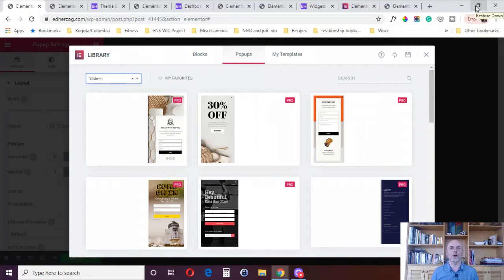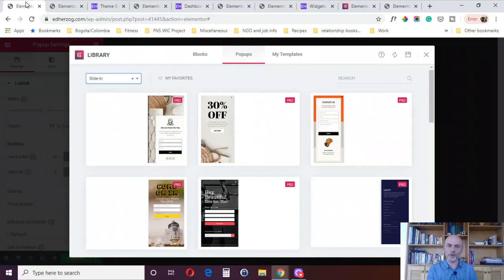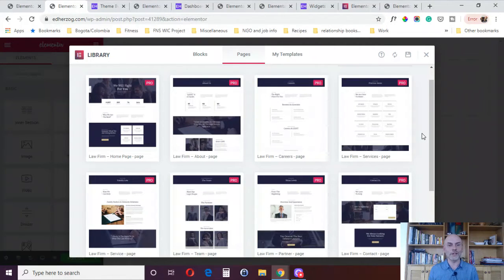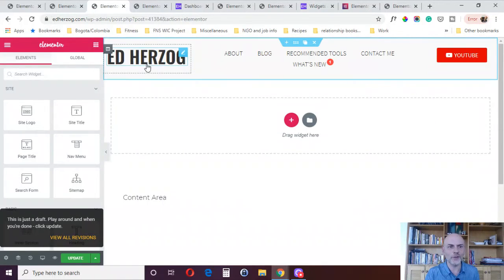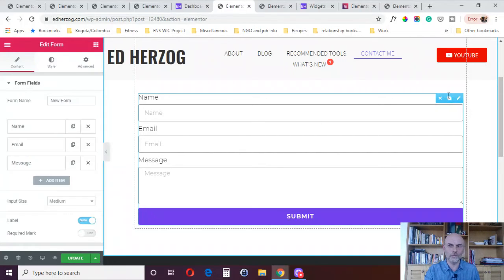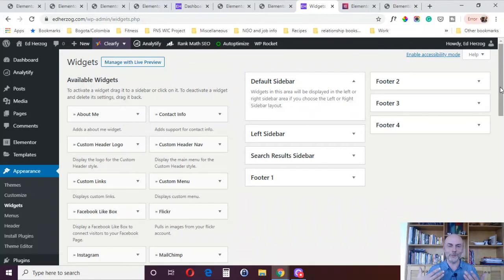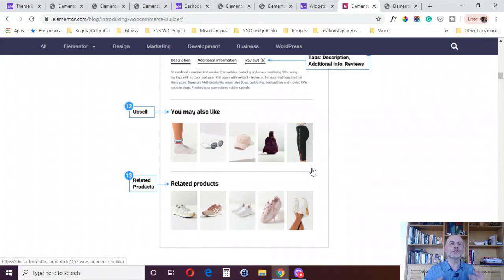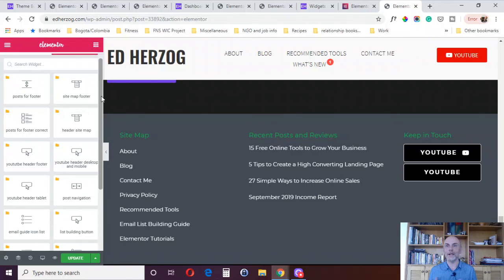Elementor Pro vs Free: 20 Reasons to Buy Elementor Pro [Part 1]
If you're thinking of buying Elementor Pro, then check out Part 1 of Elementor Pro vs Free: 20 Reasons to Buy Elementor Pro. In this video, I'll give you a rundown of 10 of the top features of Elementor Pro.

Reasons to Buy Elementor Pro (1-10)
Introduction 00:00
1) Popup Builder 0:42
2) Pro Templates and Blocks 2:38
3) Theme Builder 4:44
4) Display Conditions 6:14
5) Pro Widgets 7:30
6) Form Widget 8:24
7) Template Widget 9:50
8) Embed Anywhere 11:20
9) WooCommerce Integration 13:09
10) Global Widgets 14:12

Check out Part 2 of Elementor Pro vs Free: 20 Reasons to Buy Elementor Pro